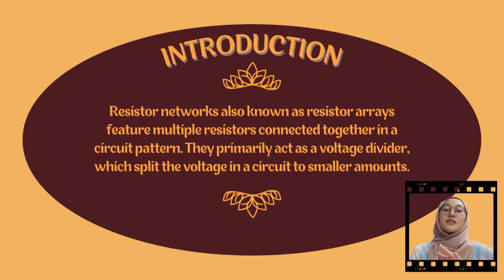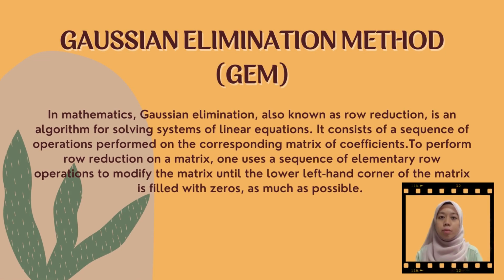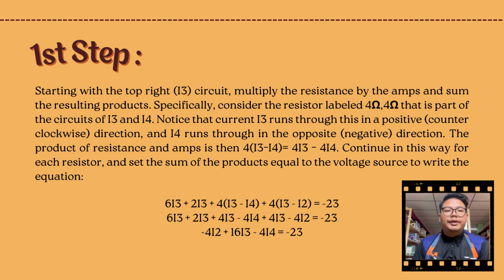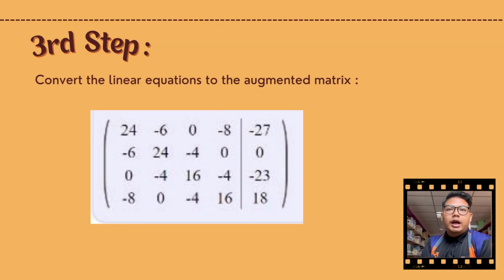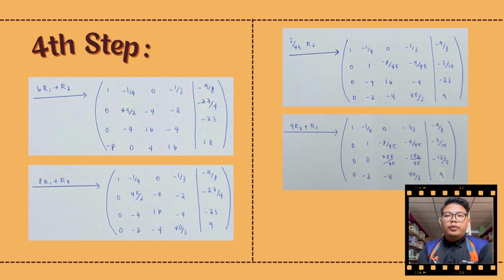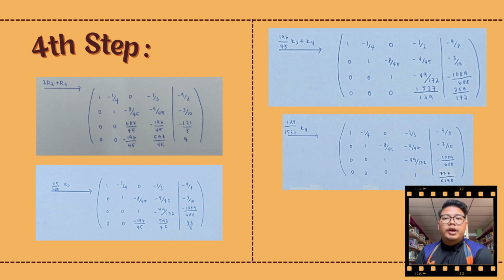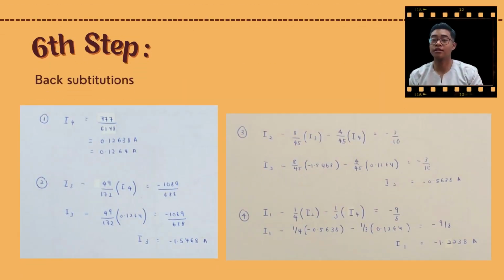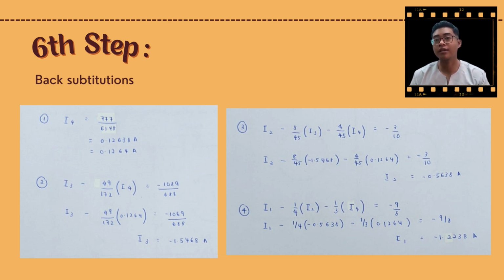RESISTOR NETWORK (APPLICATION OF LINEAR ALGEBRA)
GAUSSIAN ELIMINATION METHOD (GEM)